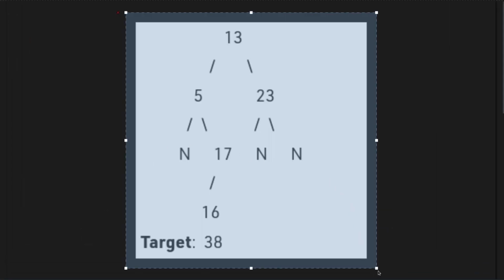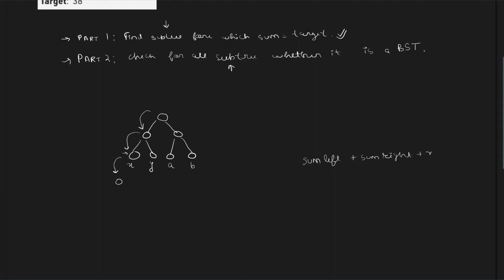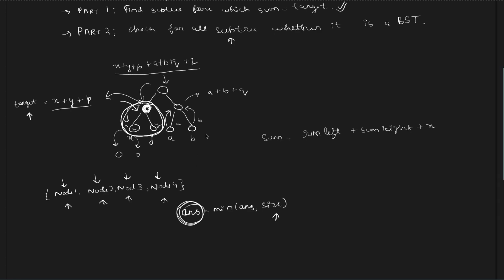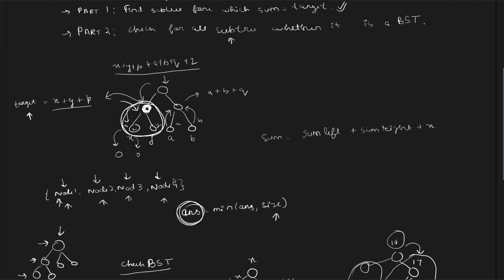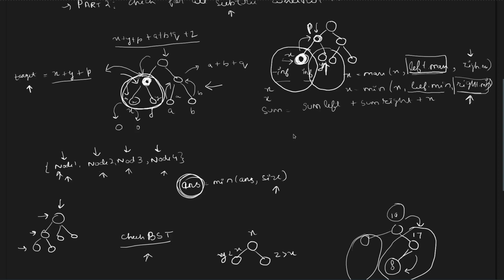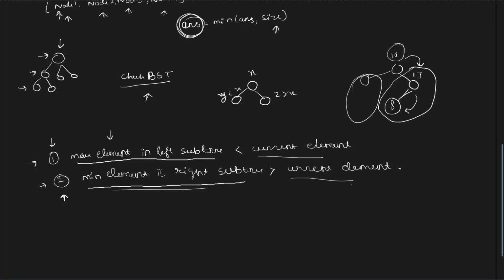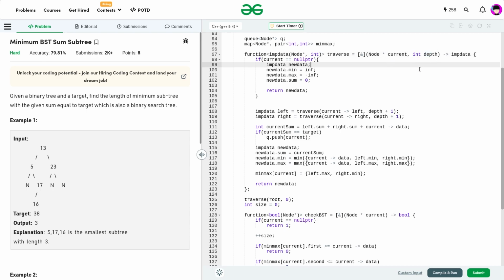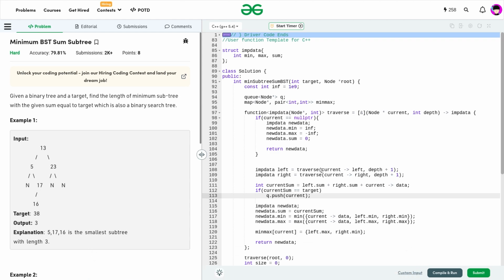Minimum BST Sum Subtree | 18 April POTD | C++ | Geeks for Geeks Problem of the Day